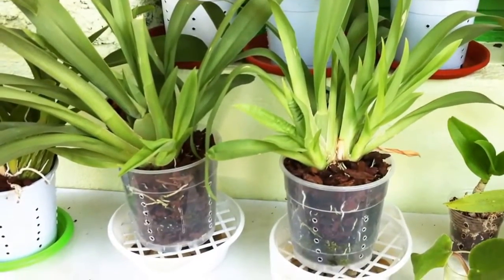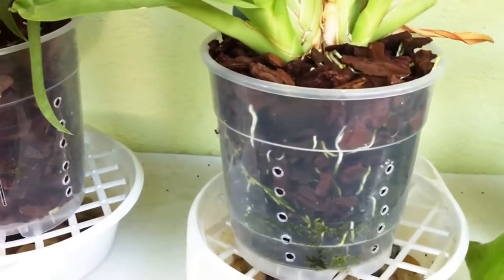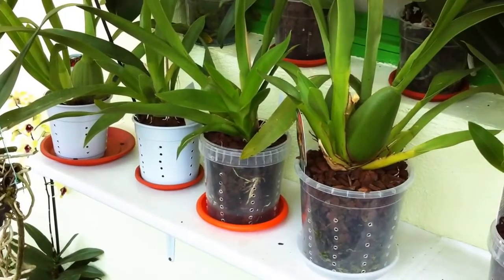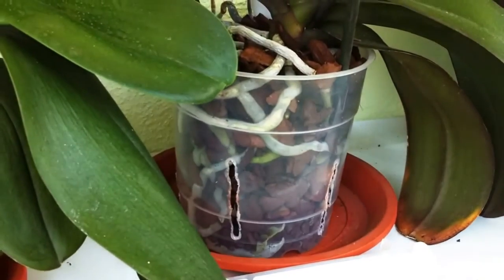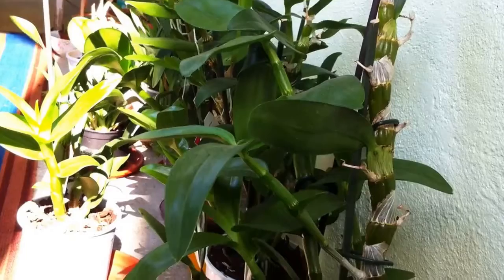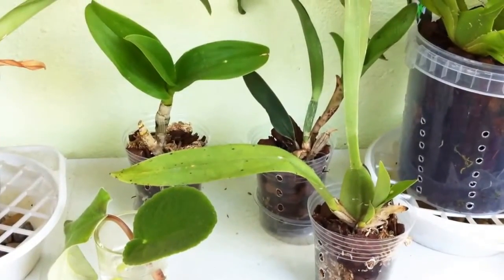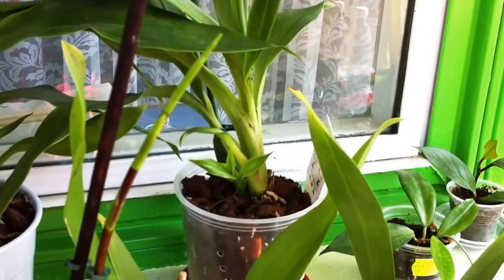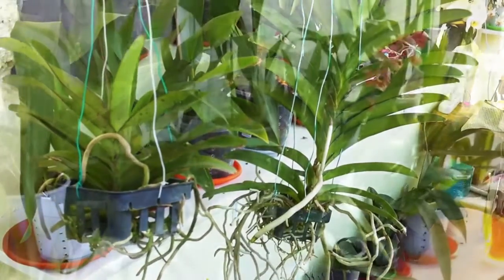When to water Orchids Part 2 - Different Orchids, different needs